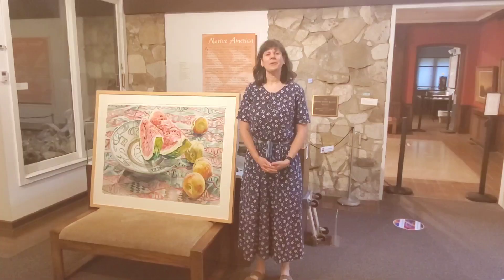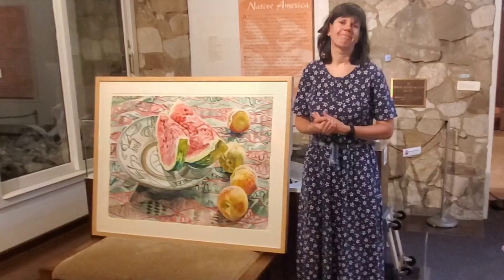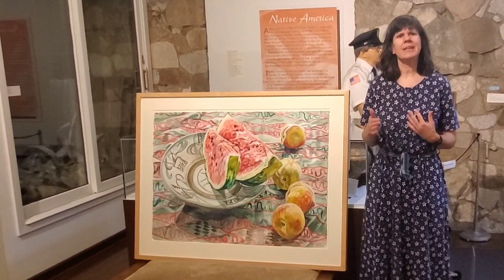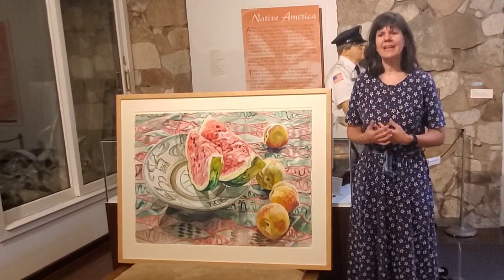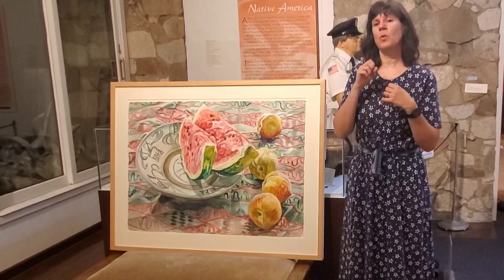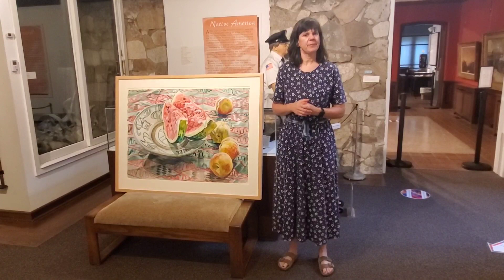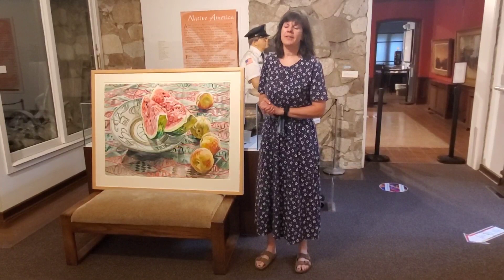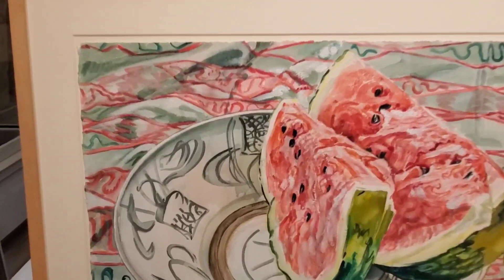Art Talk - Janet Fish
Today's Art Talk is about Janet Fish.

Art Talks are hosted by the Museum Director and Curator to discuss the various artworks. Art Talks are posted at noon Tuesdays.

Other topics to look up: Janet Fish, Alex Katz, Abstract Expressionism, Photo-realism, and Hyper-realism.